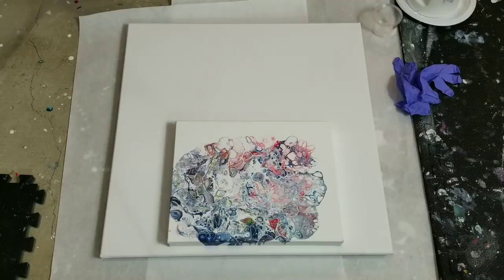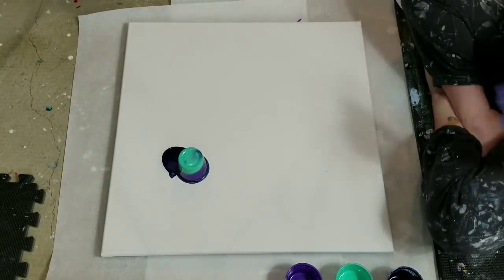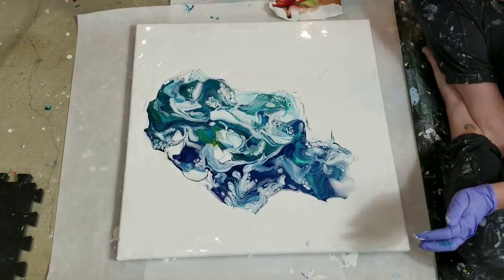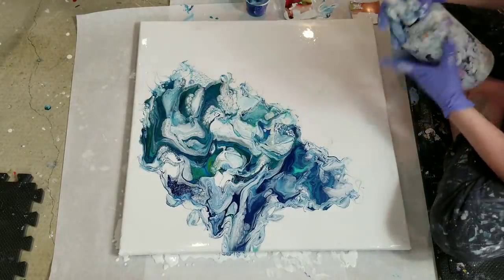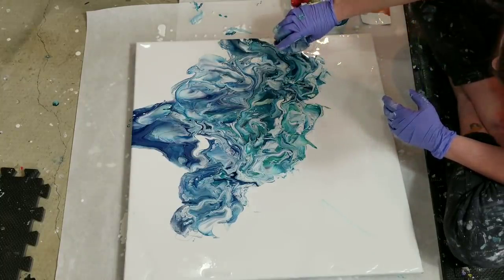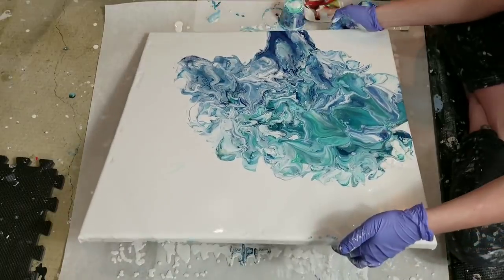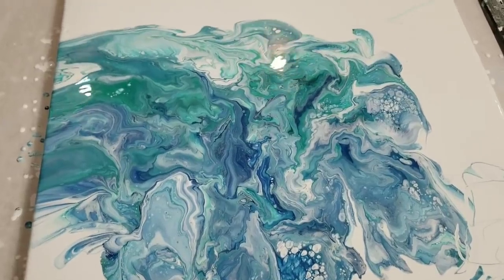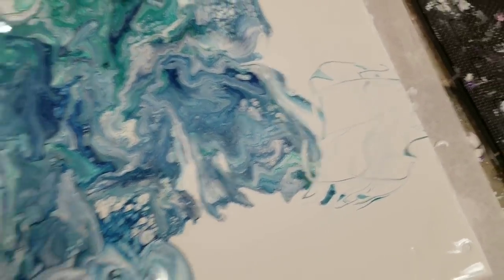(555) Double flip cup acrylic pour with negative space